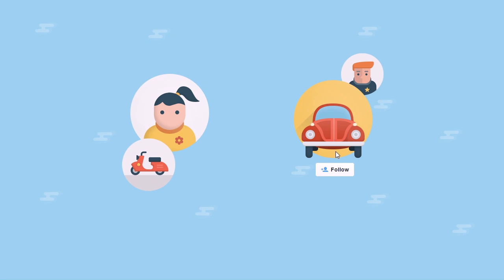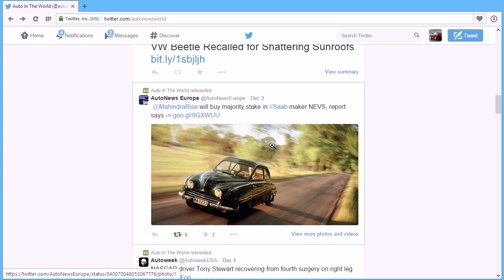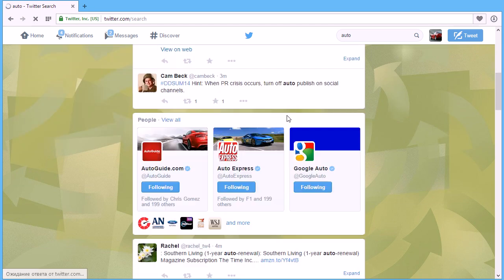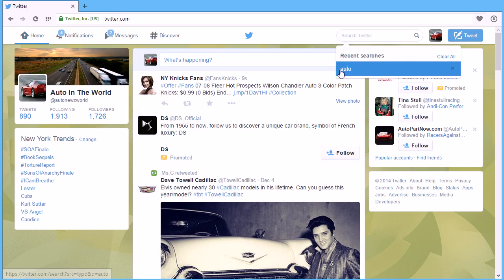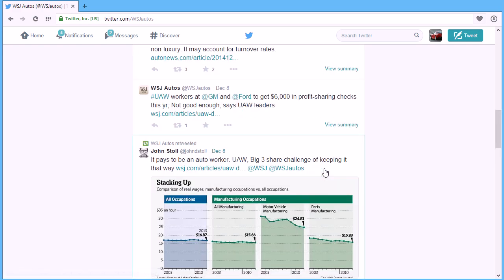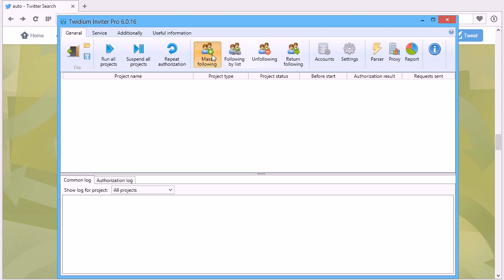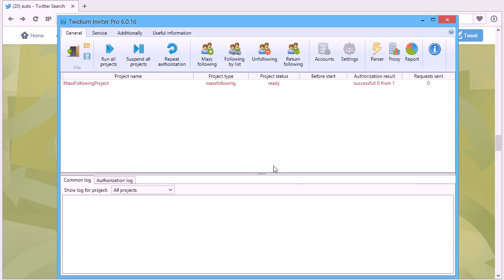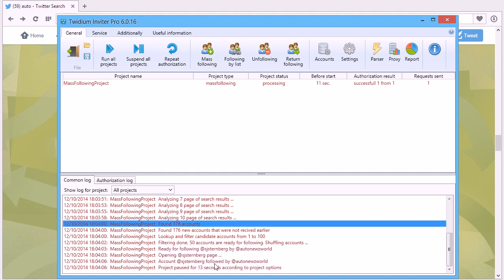Tool To Increase Twitter Followers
How to get more twitter followers using Twidium Inviter